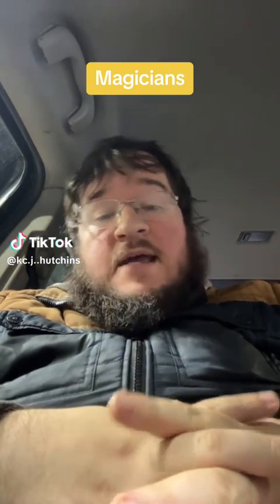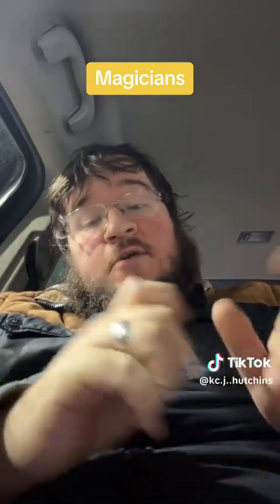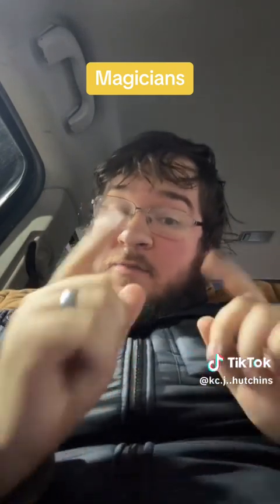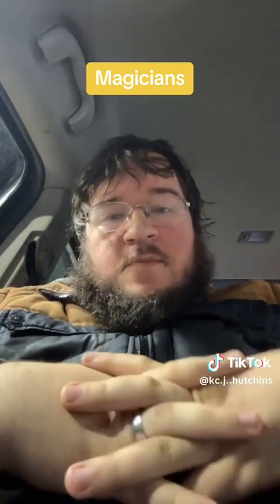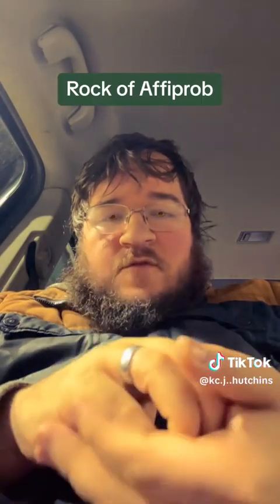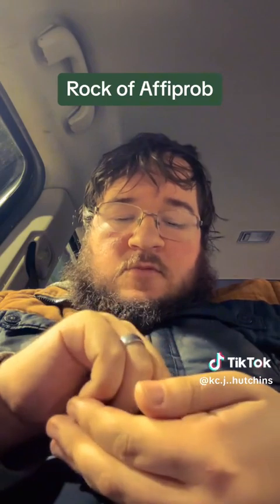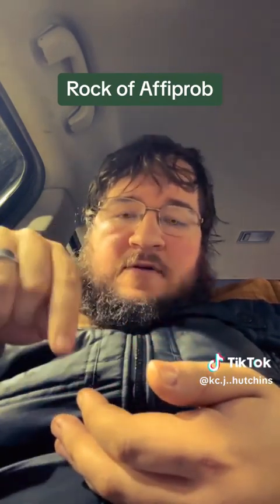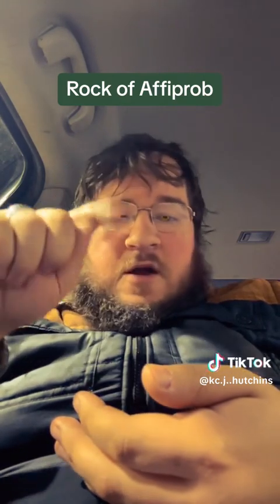Magician (TikTok)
Hold onto your hands as we talk about the magician. Hope you enjoy!